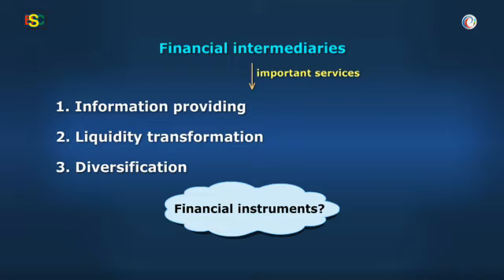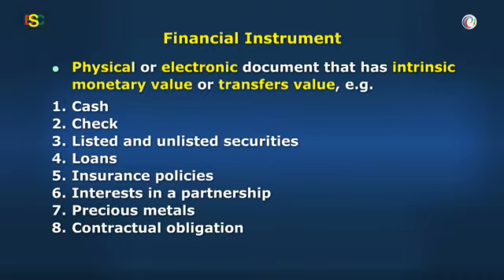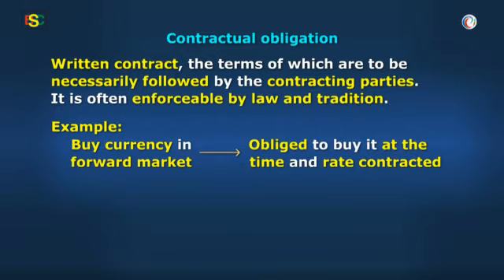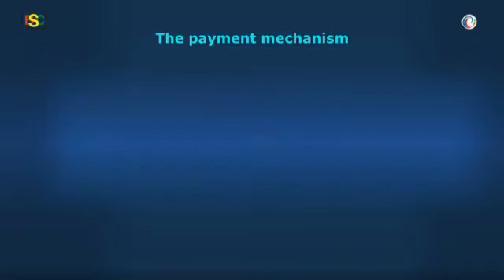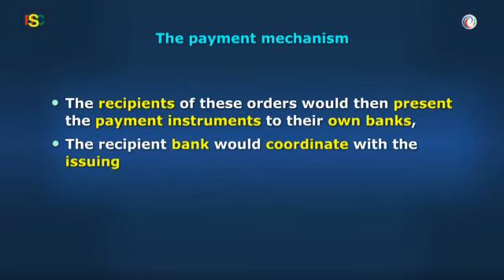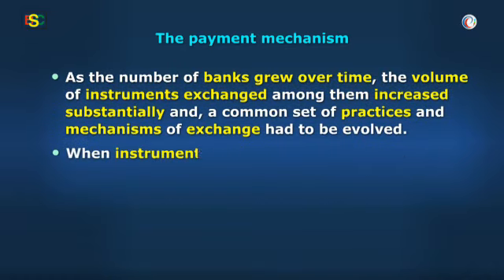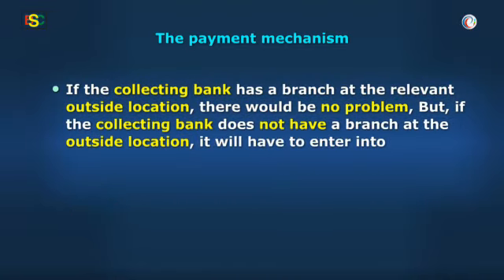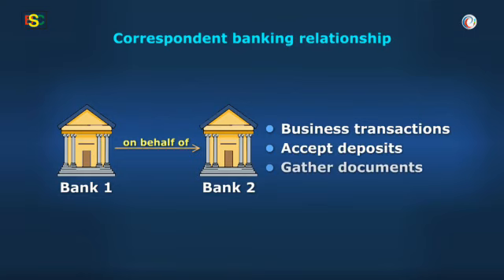Banking_Financial Instrument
Financial Instruments with payment mechanism are explained in detail with examples.